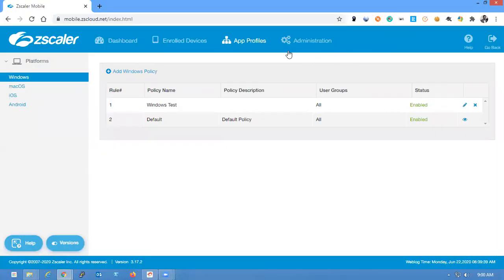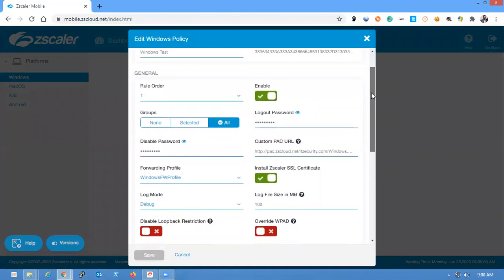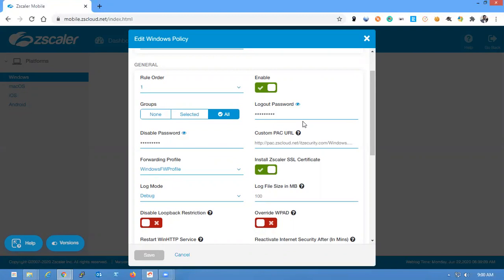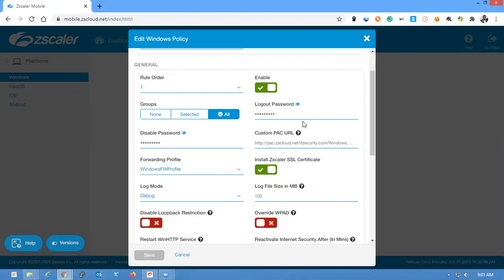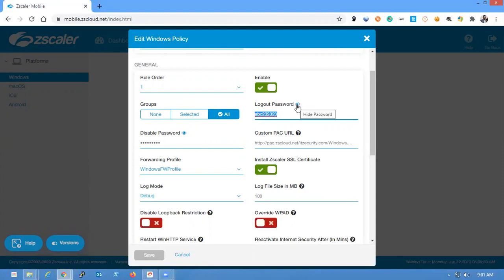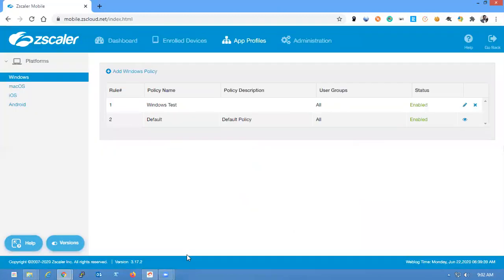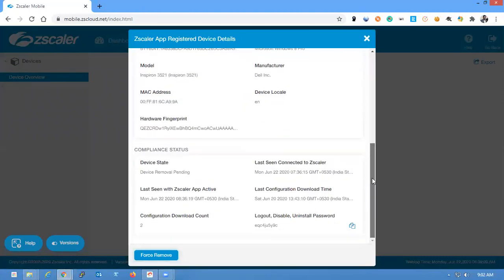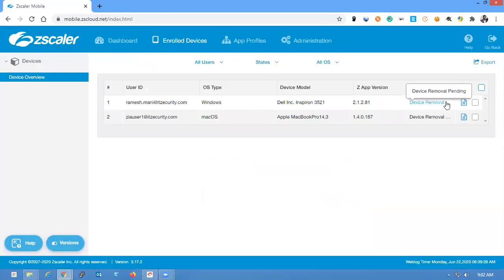How to generate one time password for disable or logout the ZAPP